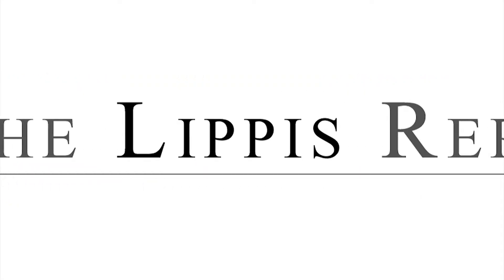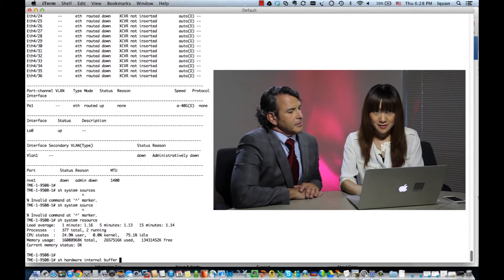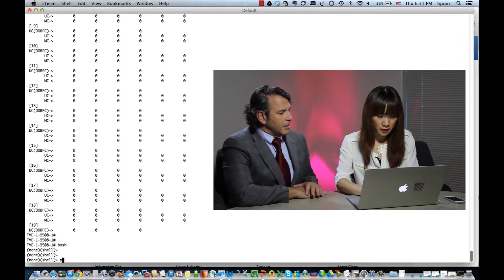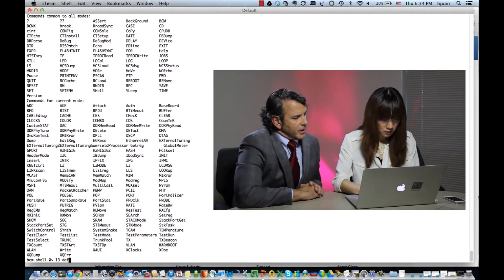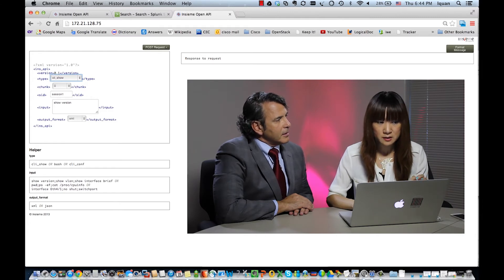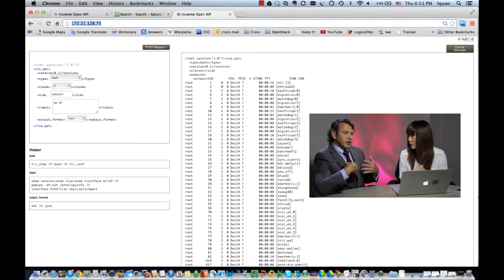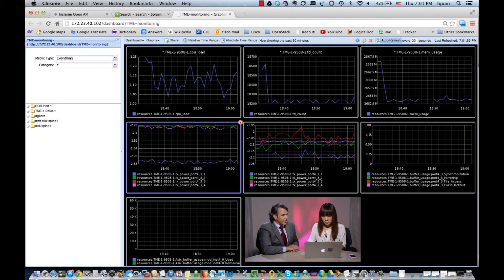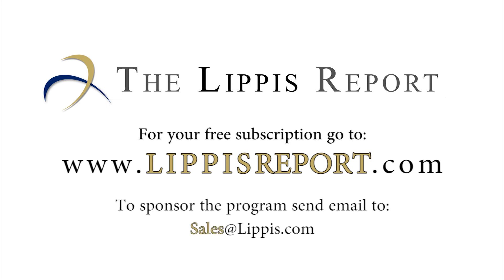The Industry's Most Comprehensive Nexus® 9000 Programming Environment Demonstrated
To understand the depth of the Cisco Nexus® 9000 programming environment, Lillian Quan, Technical Marketing Engineer at Cisco demonstrates the richness of this new platform.  We start with standard CLI comments then move to the Nexus API environment that generates JSON or XMP code.  We then utilizes this code to demonstrate automation of repetitive network engineering task via Splunk and real time graphic of network data via Graphite to create a NOC dashboard.   After watching this video, network engineers will want to enroll in a Linux course while DevOps will finally be able to use familiar tools to access network data and information.

Lippis Intro/Analysis @ : 00:10 sec

Part 1 @ 1:16 sec:  Traditional CLI

Part 2  @ 2:42 sec: Buffer utilization access

Part 3 @ 5:00 sec: Linux BASH and Broadcom BASH on Trident II ASIC access

Part 4 @ 9:20 sec: Nexus 9000 API, XML and JSON

Part 5 @ 14:11 sec: Automation via Nexus API wrapper to make RPC calls to the Nexus 9000 collecting network data and graphing via Splunk.

Part 6 @ 16:45 sec: NOC dashboard automation via Graphite populated with real time Nexus network data.